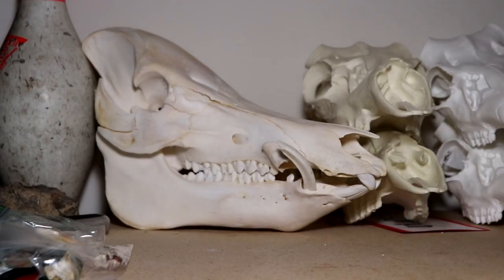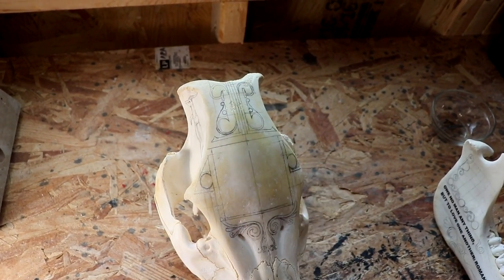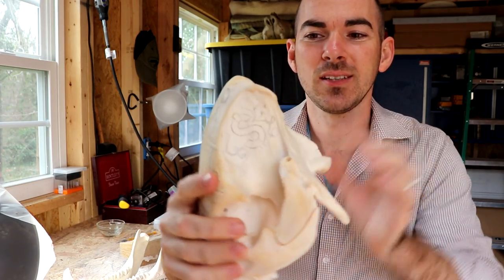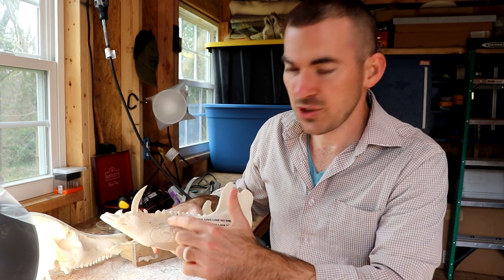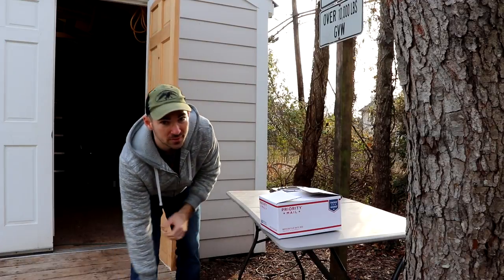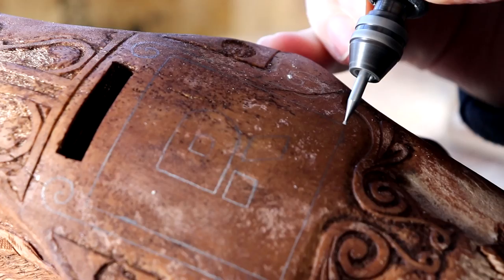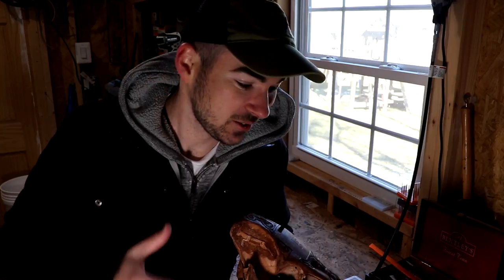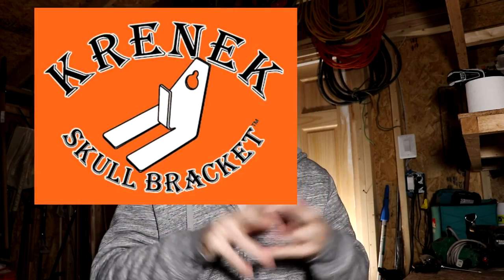How To Make A Piggy Bank From A REAL PIG SKULL!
Check me out on Instagram @u.s.skullhunter

A pig skull and a piggy bank, it just makes sense that you could combine the two! In this video I turn a pig skull into a piggy bank and do some skull carving as well on this skull that I will be giving to Dave Ramsey.

Cross Cut Burrs

Total YouTube adds income to date for 2018 = $28.13